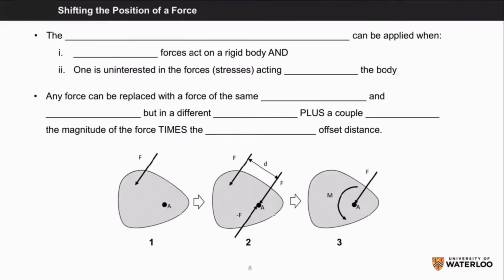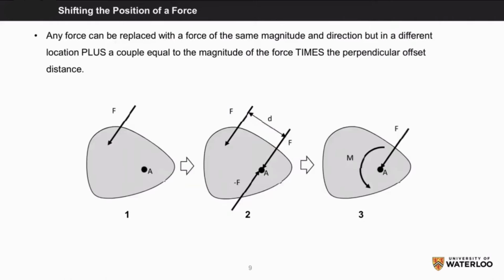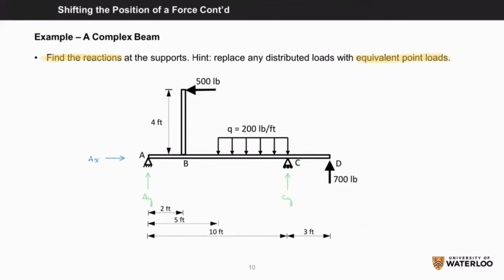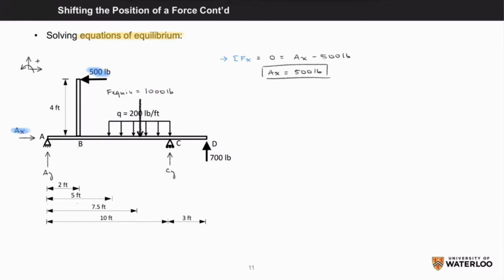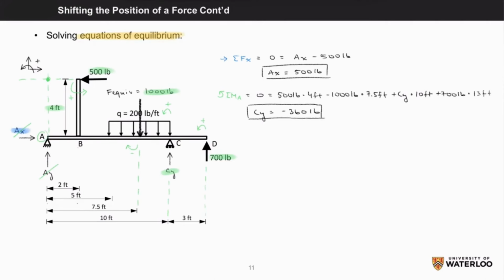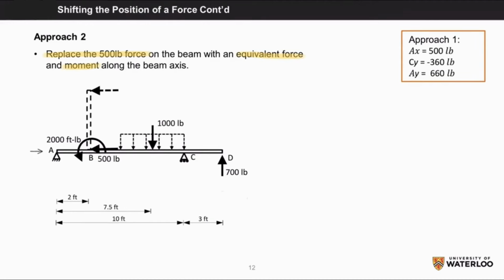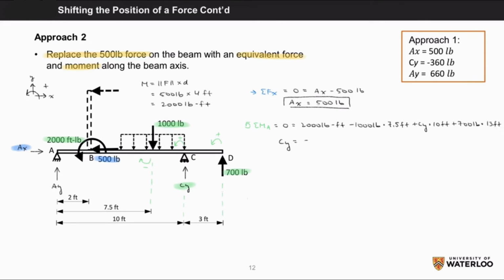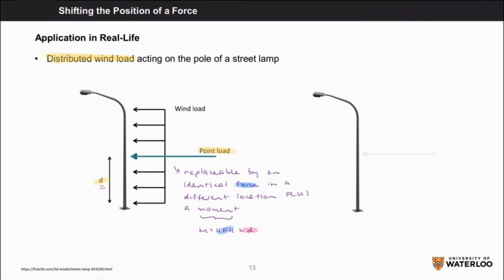AE 104/ CIVE 104 Shifting the Position of a Force